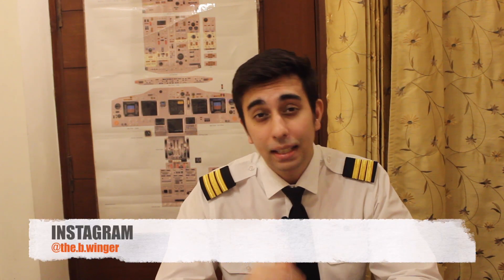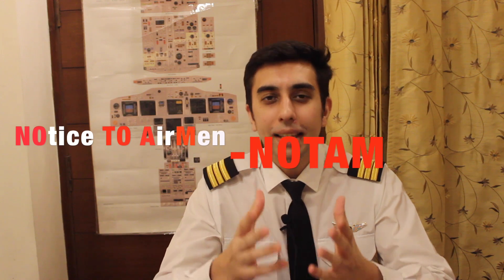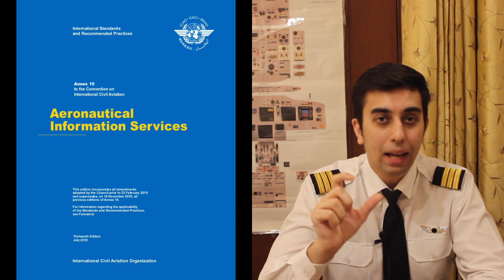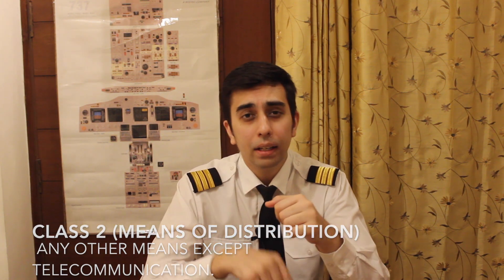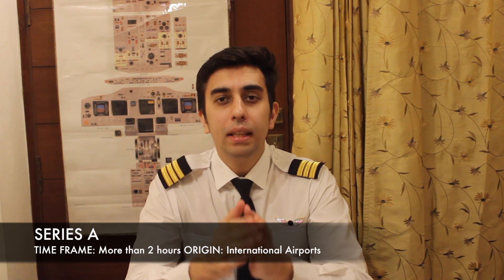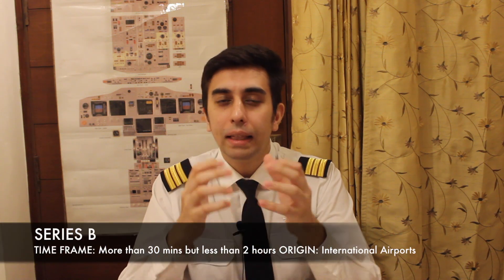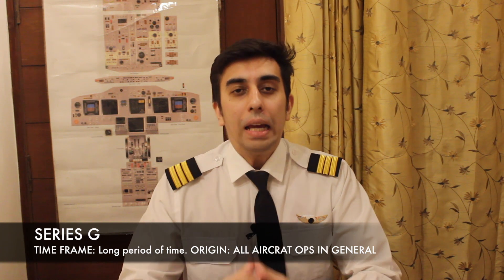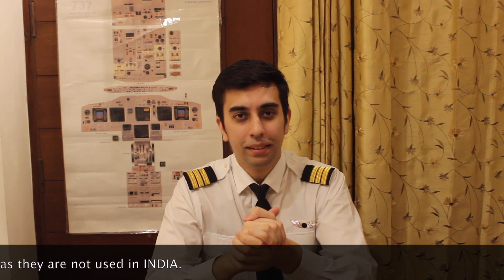All You Need To Know About NOTAMS Under 10 Mins | (PART 1/2)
Hi Guys,

NOTAMS! This is just my attempt to tell you about NOtices To AirMen, WHY ARE THEY NEEDED and WHAT ARE VARIOUS CLASSIFICATIONS of NOTAM's.

I've tried to cover NOTAMS with respect to Indian Aviation. This is a two-part video series. So in the 2nd part, I would be covering 'How to Decode a NOTAM'.

Reference: Annexure 15 of ICAO
                   : Aeronautical Information Publication.
                   : Manual of Air Traffic Services.

I don't usually breakdown, but when I do it's in my Videos:
00:00 - Who can watch this video?
01:00 - What are NOTAM?
02:22 - NOTAM in INDIA.
02:51 - Why Series are needed?
03:22 - NOTAM Series.
06:58 - Why Types are needed?
07:30- NOTAM Types.

1)If you have any doubts regarding the video.
2)If you want me to make a video on other topic related to aviation.

Check out the books and calculators I used to clear my exams:

1) Scientific Calculator

2) CX 3 Calculator

3) For Navigation: Keith Williams (For numerical)
Oxford Gen Nav
Oxford Radio and Inst.

4) For Meteorology: Air Meteorology by Gp Capt. IC Joshi (for CPL)
and Oxford Met
5) Air Regulation: Air Regulation by Wg Cdr RK BALI
For Human performance and Limitation

6) Technical General: Oxford (Power Plant, Electronic and Electrical, Principle of flights and Airframe and System)

7) Radio Telephony: RT by Wg Cdr by RK BALI

▸ Canon EOS 1500D 24.1MP Digital SLR Camera (Black) with 18-55 and 55-250mm is II Lens
▸ Rode VMGO Video Mic GO Lightweight On-Camera Microphone Super-Cardioid

🎬 Edited by me on iMovies

Lounge by Ehrling from Free To Use Music

And remember...it's all about Attitude! If you learn good;you fly good.
See you in the Flight Deck!